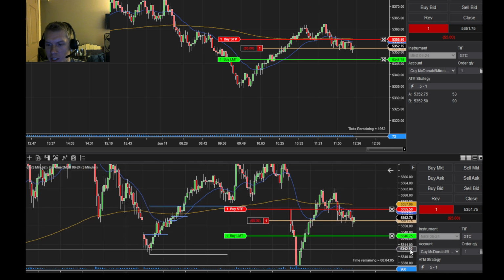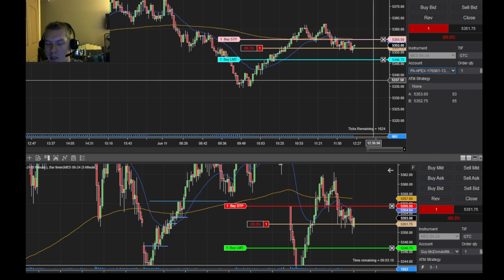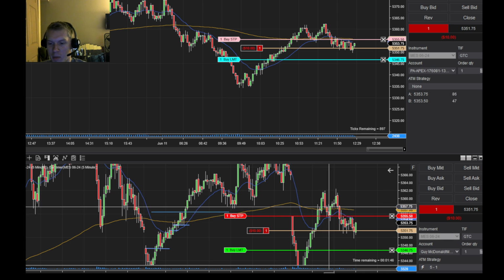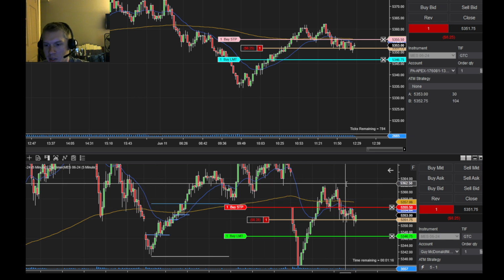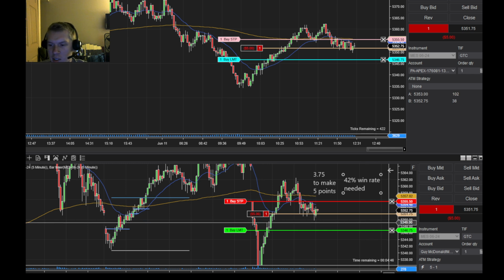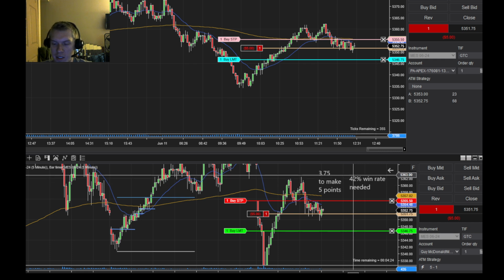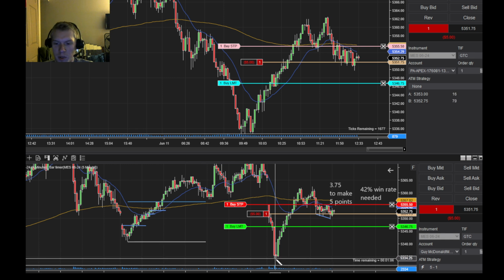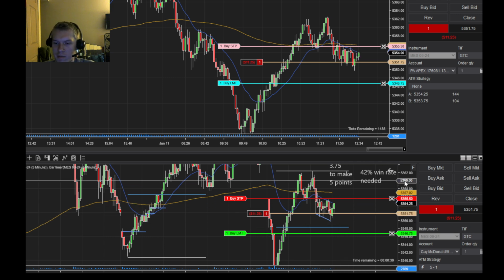Demonstration of a GOOD trade turned BAD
This trade failed but I explain the math behind it and show how knowing the probability, and how defining your risk help reduce emotion.